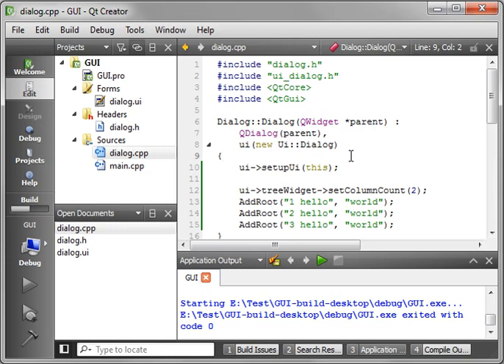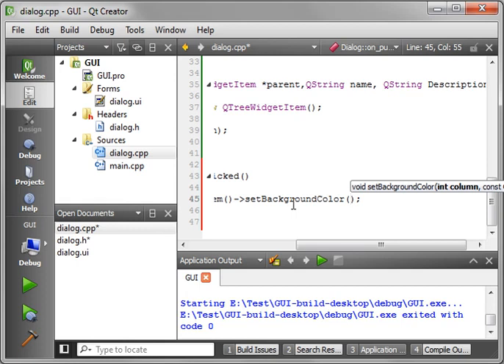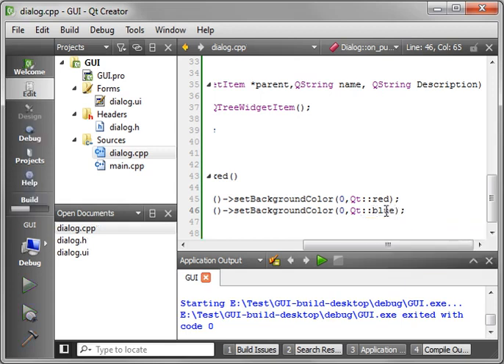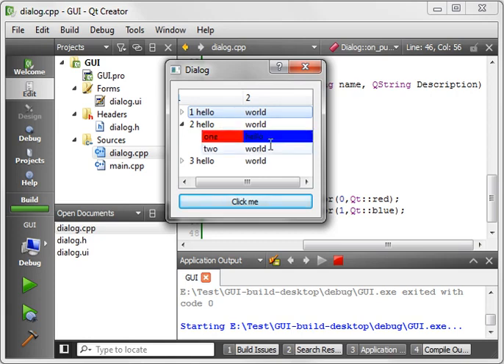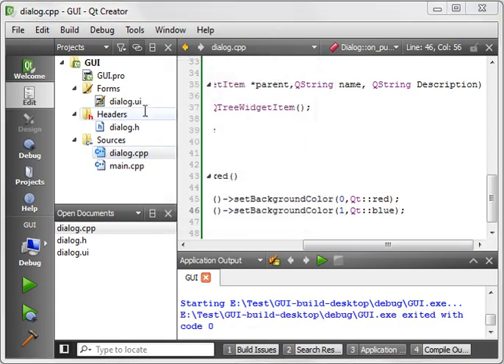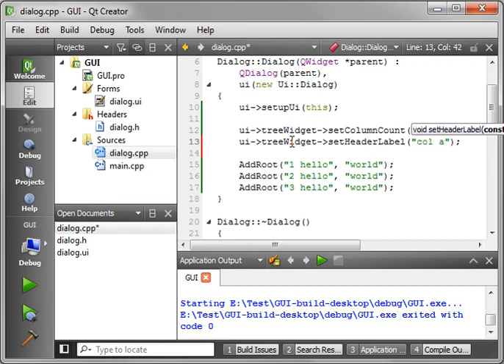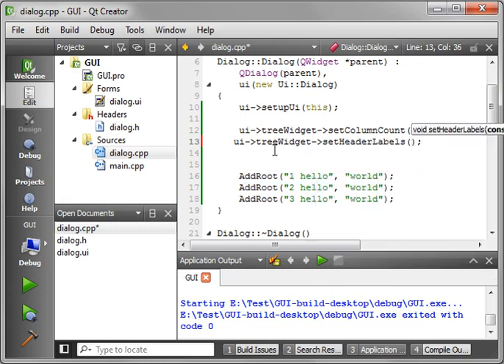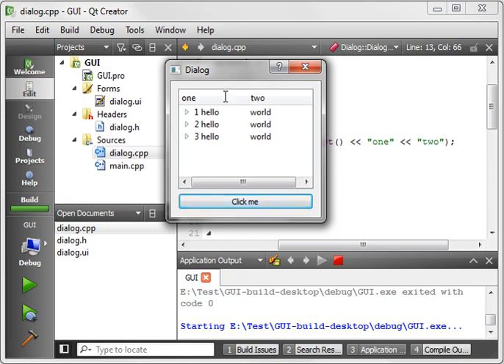C++ Qt 22 QTreeWidget Continued